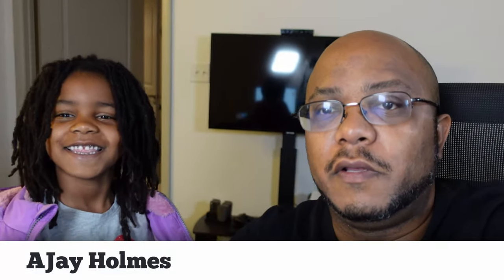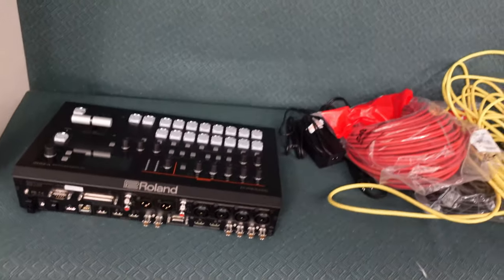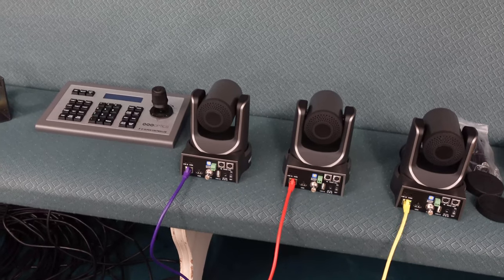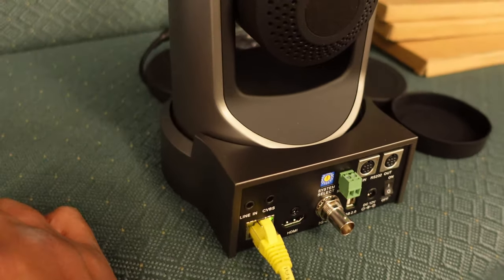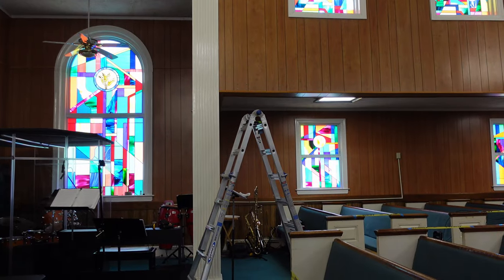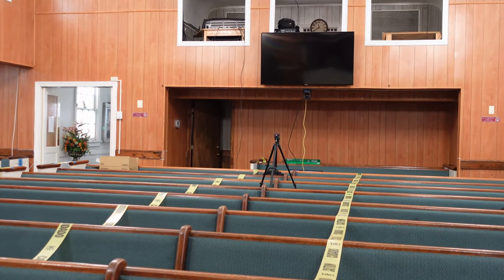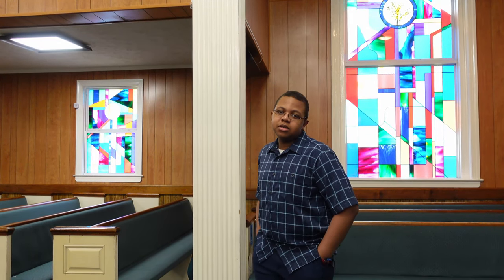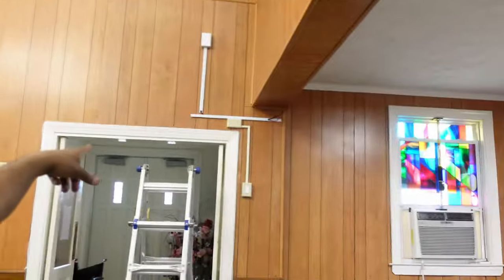VLOG147 - PTZOptics MultiCamera System Install | Faith Family Worship Center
Today we will be installing 3 PTZOptics 12X cameras along with the HuddleCam IP camera joystick at Faith Family Worship Center.

== PRODUCTS USED ==
• PTZOptics 12X PTZ
• Universal PTZ Wall Mount
• IP Joystick
• BlackMagic Design Web Presenter HD
• Roland V60HD
• POE Switch

4-M.E. (Modern Media Ministry Made Easy) is a Facebook Group community of people in ministry just like you where we can share and grow together.